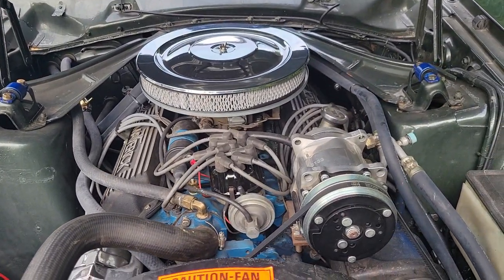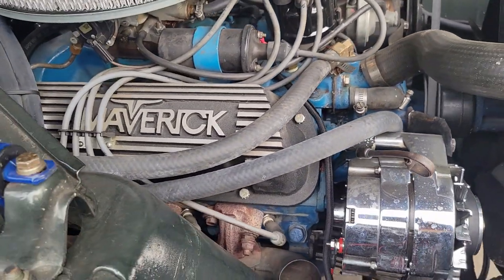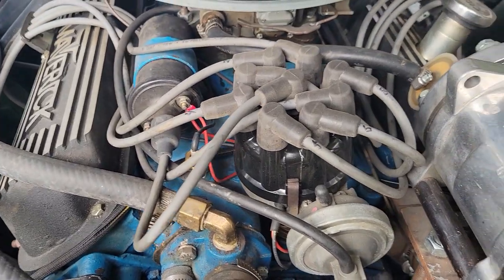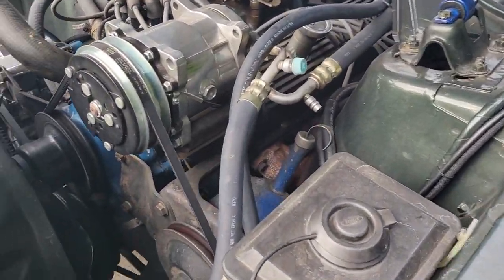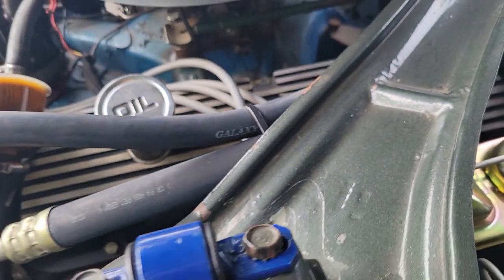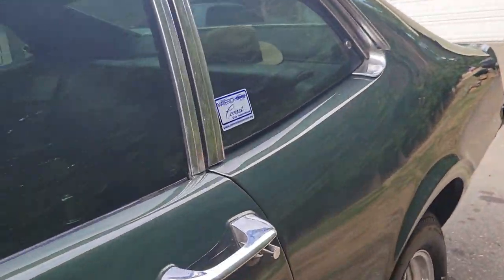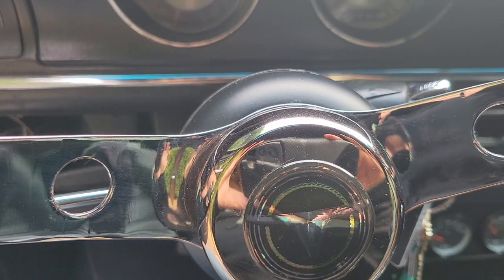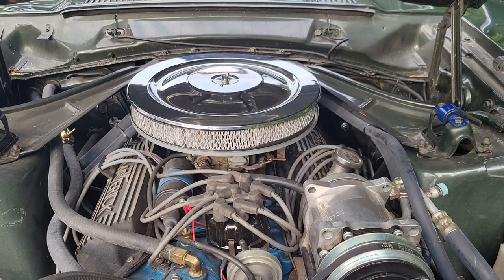Maverick Engine Tour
Tour of my 71 Maverick's 302. Picture I popped in there is what it looked like when the guy I bought it from got it. Picture of the starter solenoid is before I had all the wiring redone.

Yes, I meant to say B&M when talking about the shifter. My truck has a B&W bed hitch which is awesome! My brain grabbed the wrong letter.